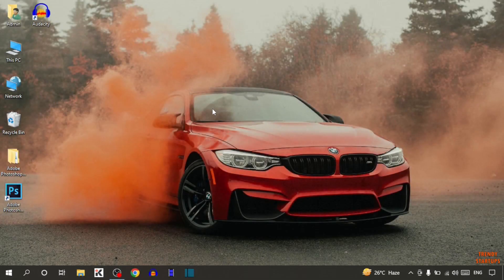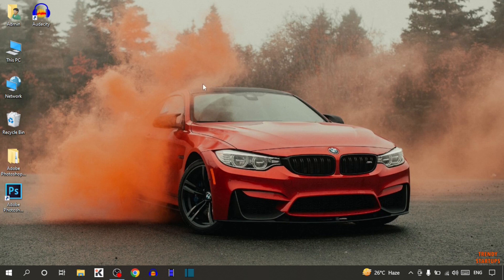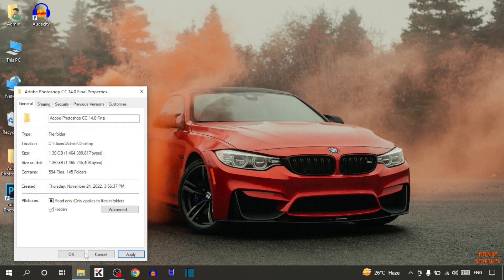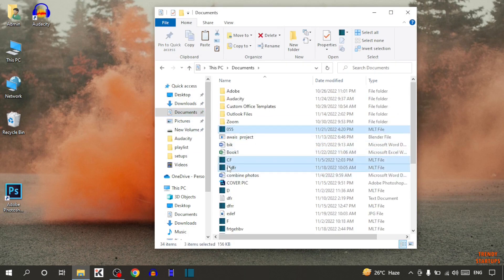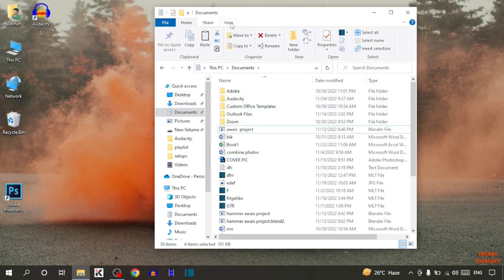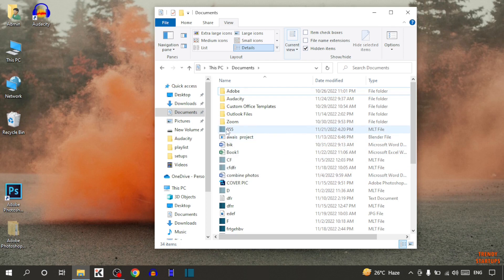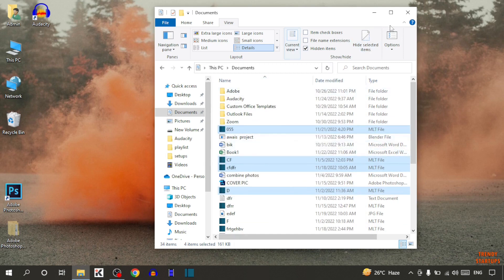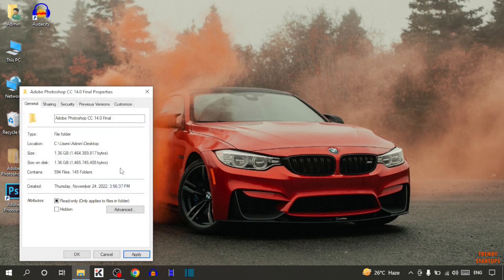✅ How to Hide/Show Files & Folders on Windows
Solved -  How to Hide/Show Files & Folders on Windows - hide files in windows 10 - show hidden files windows 10.

Hi Guys, In this video I will show you How to Hide/Show Files & Folders on Windows.

I hope, This video will help you. So keep watching this video to Hide/Show Files & Folders on Windows and if you want more of these little tips and tricks, then please do subscribe to our channel and give a thumbs up.